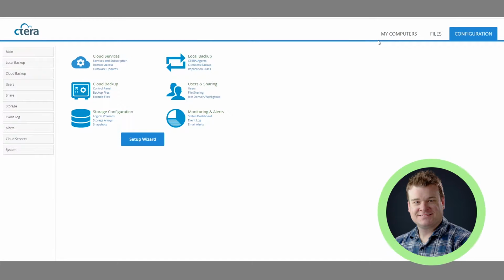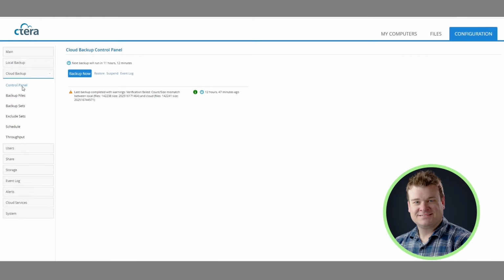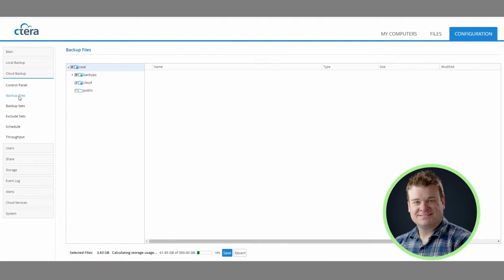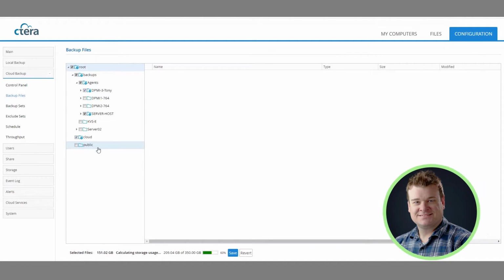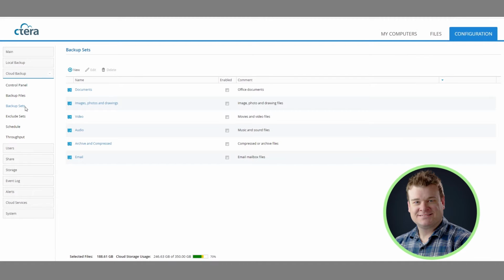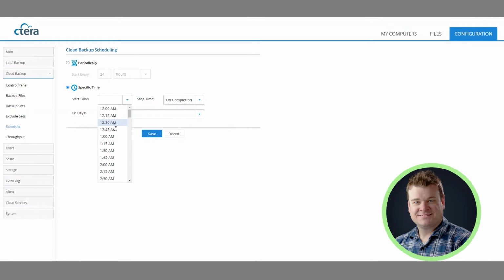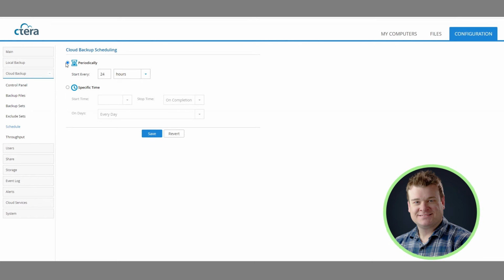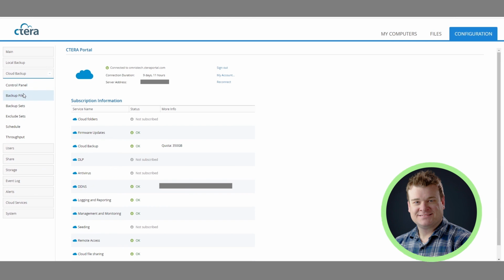CTERA C200 Cloud Backup Menus Explained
The CTERA Cloud Backup menu is where you'll manage your agent backups in the CTERA Cloud Storage Gateway. Select the files and/or file sets you want CTERA to push to the cloud. You will also schedule your backups here. Finally, you can set a maximum bandwidth for CTERA to use for backups.